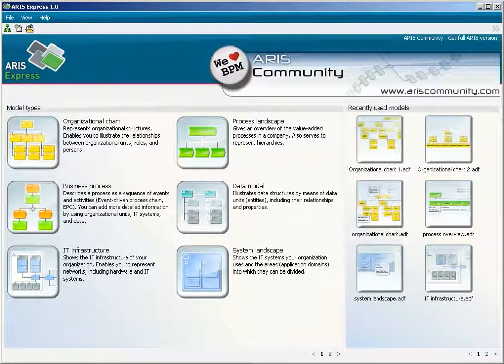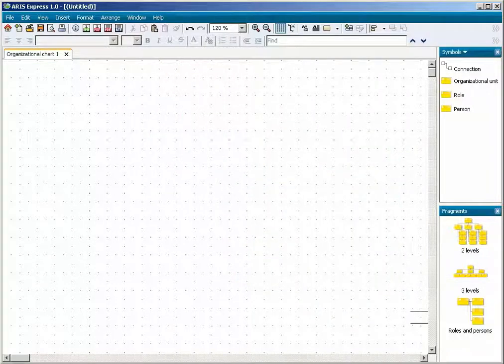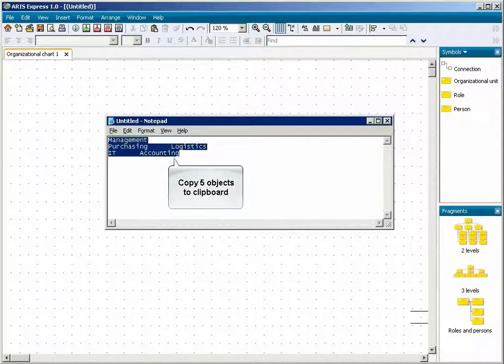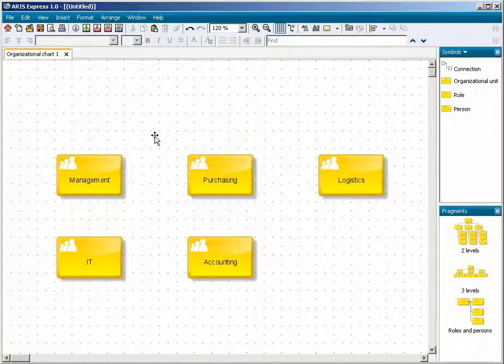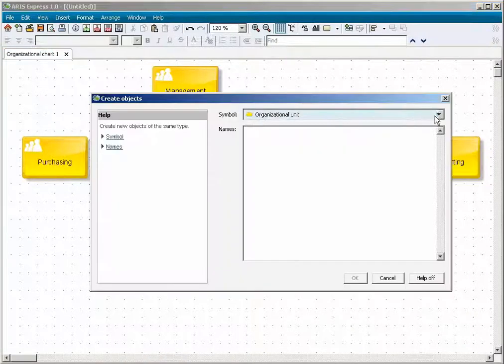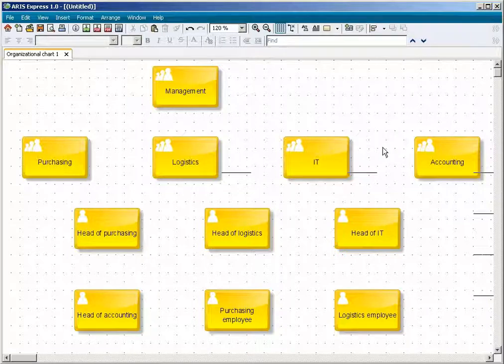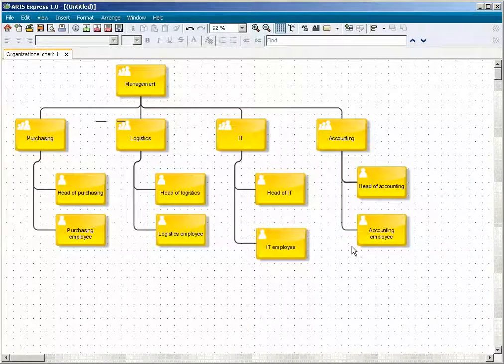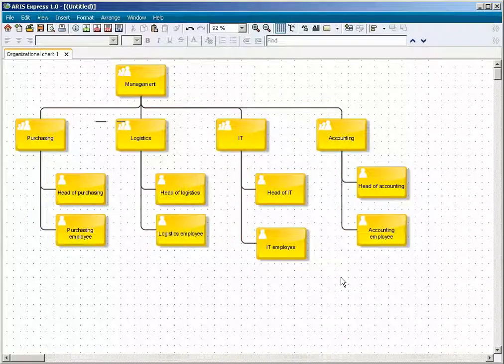ARIS Express How to create objects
Learn how to create multiple objects in ARIS Express in one step by inserting text from the clipboard